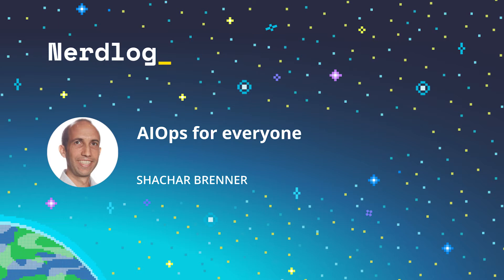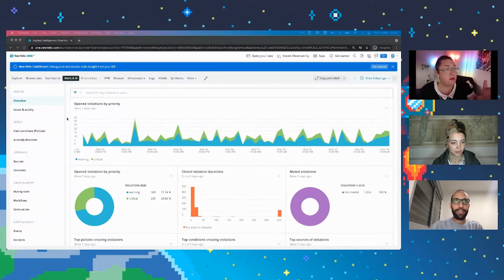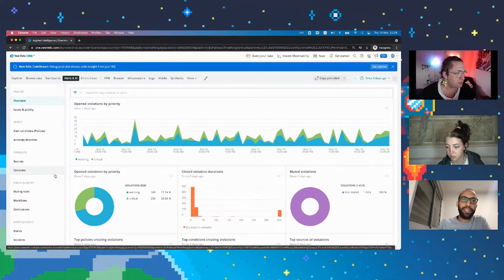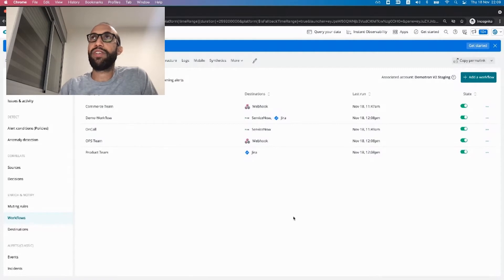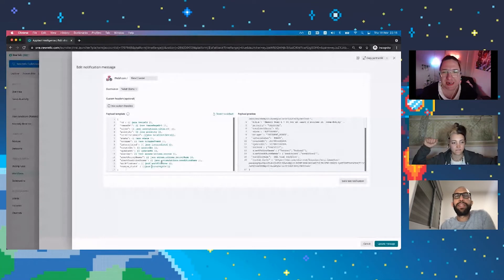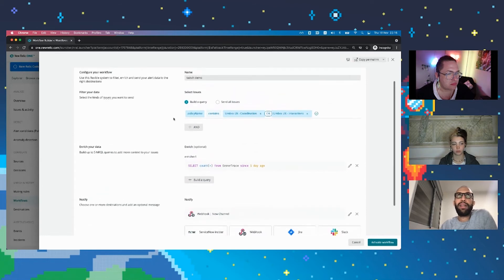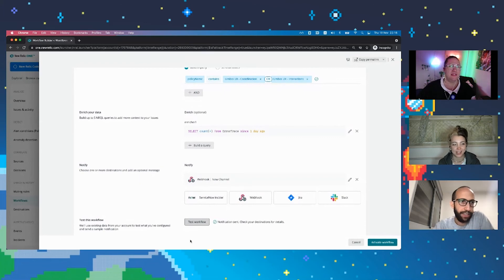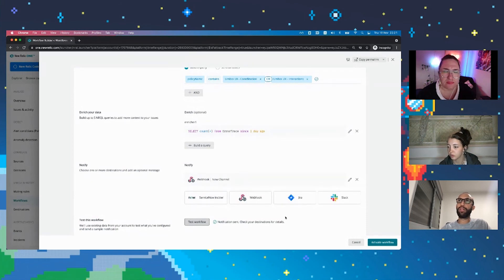AIOps for everyone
Nočnica and Ali talk with Shachar Brenner about AIOps and the new announcement that it’s now available for all users. Sign up for a free New Relic account

0:00 - Intros
1:54 - AIOps is now available for all users
5:10 - Navigation changes
6:50 - Controlling notifications
14:20 - Testing your workflow
17:15 - Mapping attributes
18:37 - Outros

Guests: Shachar Brenner